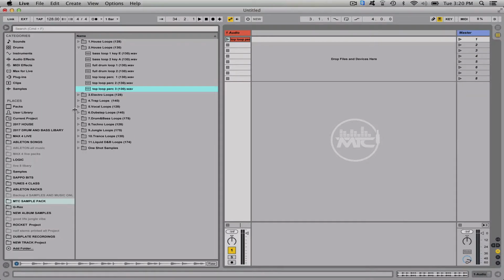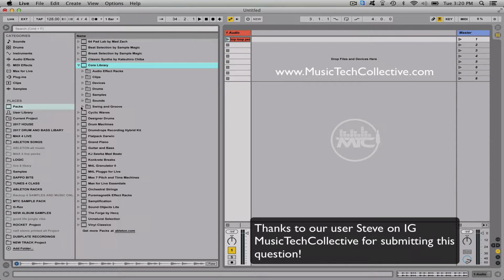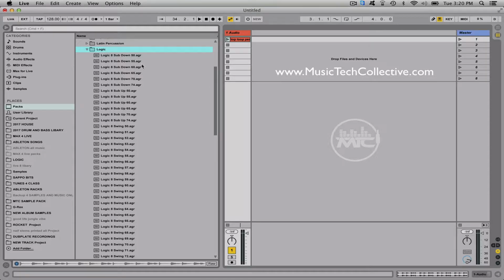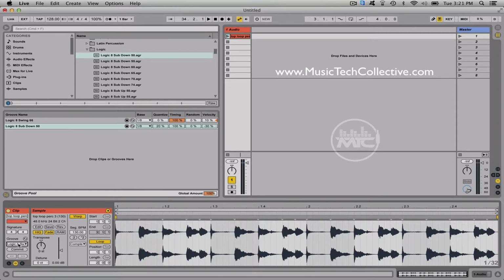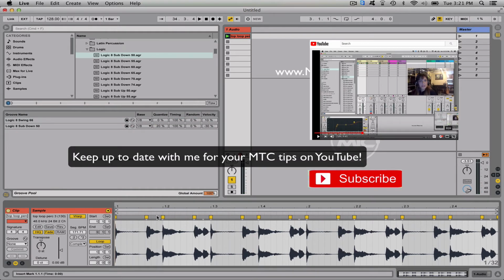Ableton Live 9 Tutorial for Beginners: Groove Pool - With DJ Rap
In this video, I discuss the Groove Pool in under a minute.